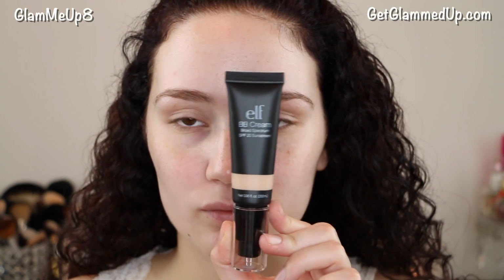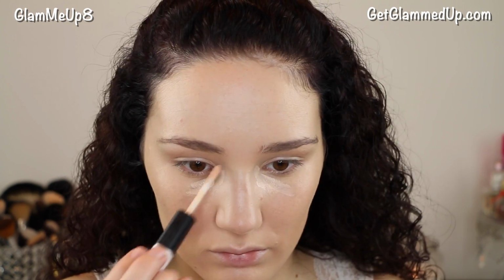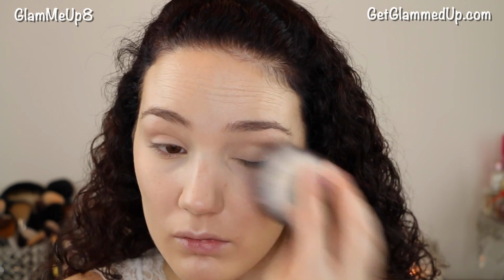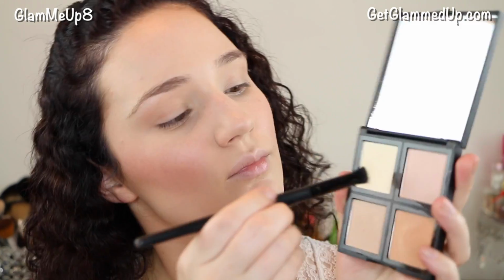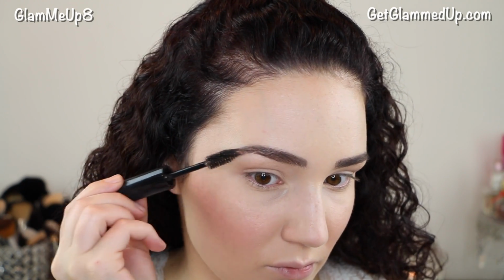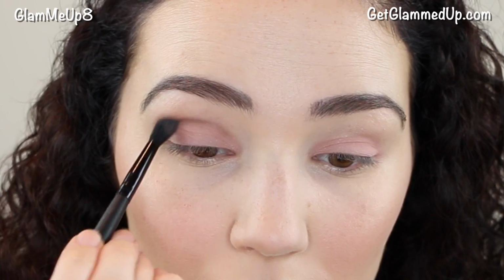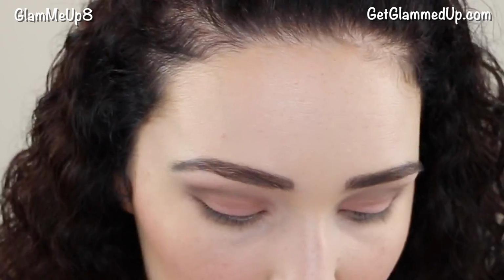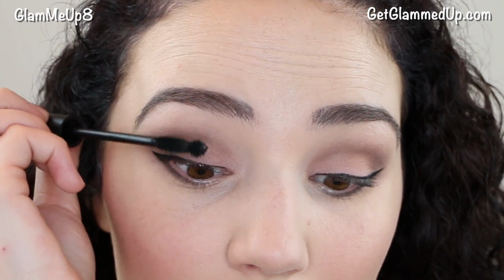e.l.f. Daytime Fall Full Face Makeup Tutorial - One Brand!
-Genaslustrum - $159 for Lustrum
• Best self tanner
• My teeth whitening kit **Use code "kit24" to get it for only $25 (regular $99)

CAMERA: Filmed withCanon 70D 18-135 STM lens kit